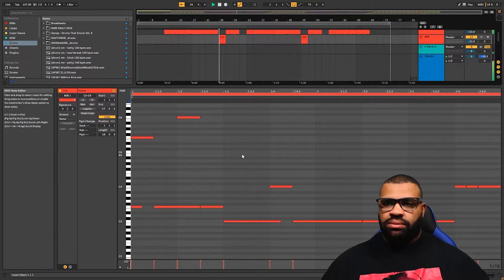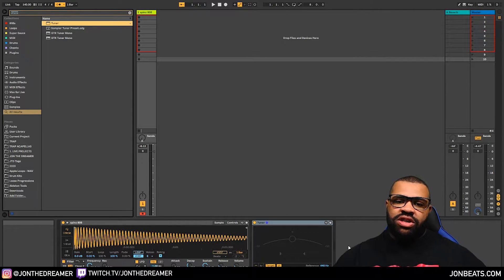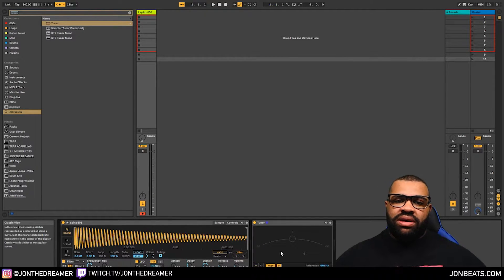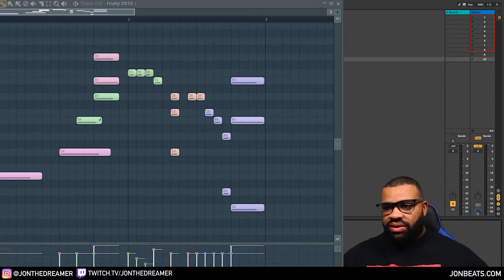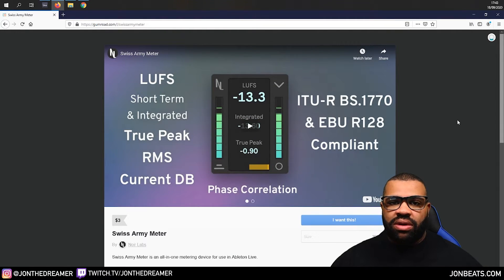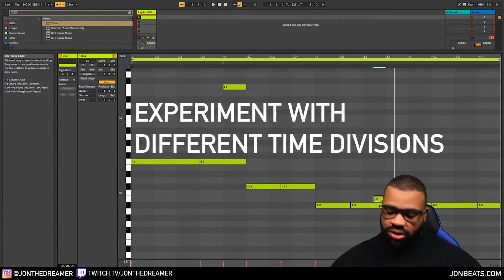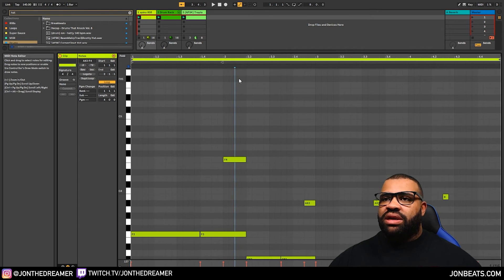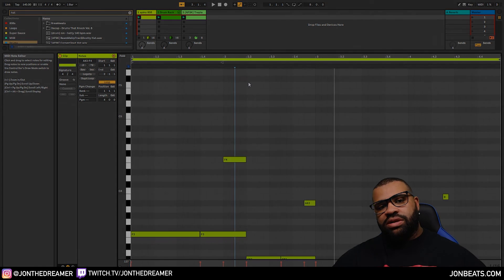808 Slides & Glides in Ableton Live 10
808 Slides and Glides in Ableton Live 10 using the simpler / sampler is probably the most requested video I've received in my comments, on Instagram and on Twitch! So I hope this helps you all!

I'll be covering the portamento and pitch bend method is separate videos.